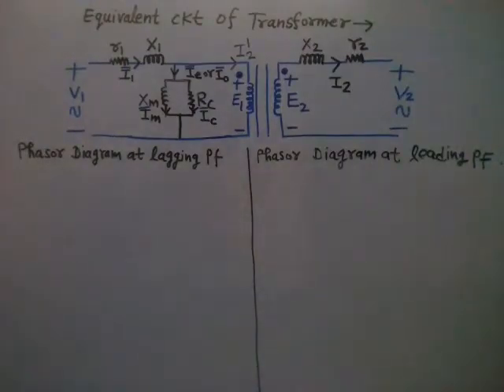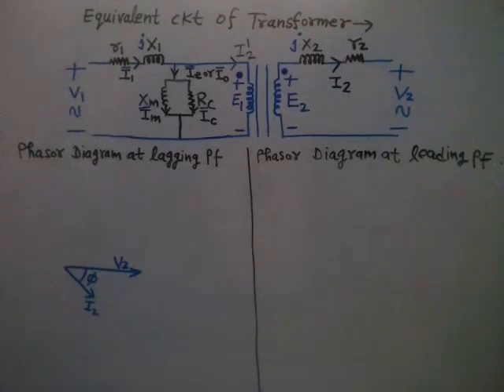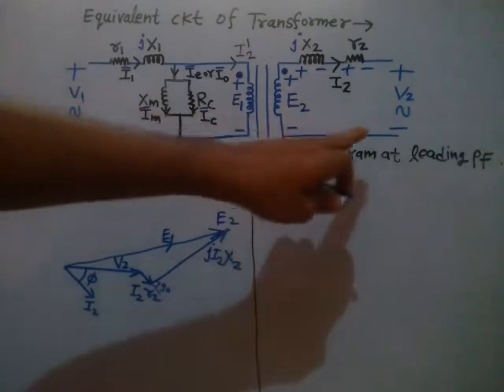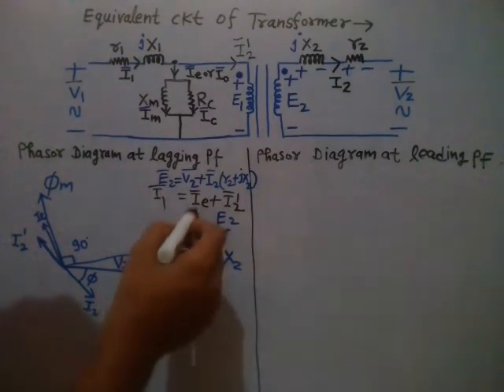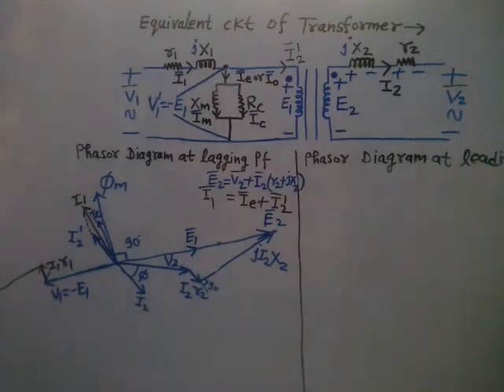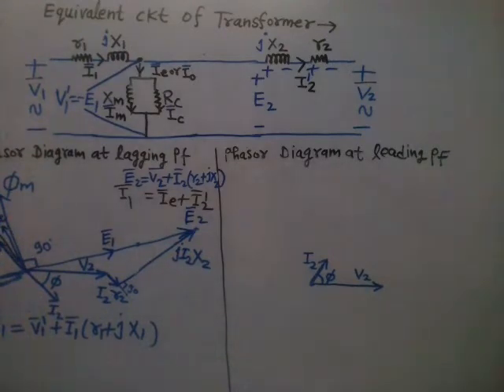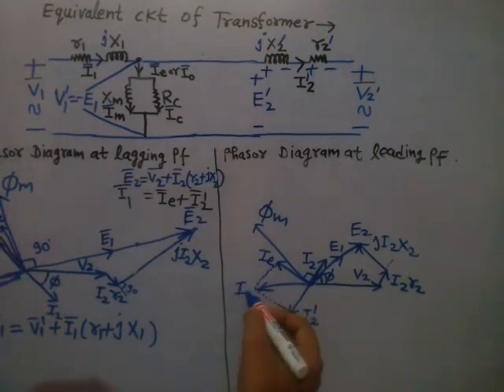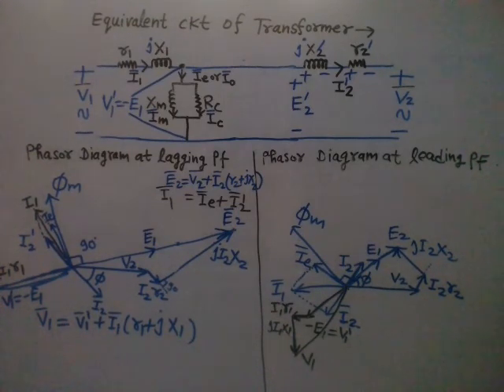Tr_3 Phasor_Diagram_of_Transformer_at_Lagging_&_Leading_Power_Facctor